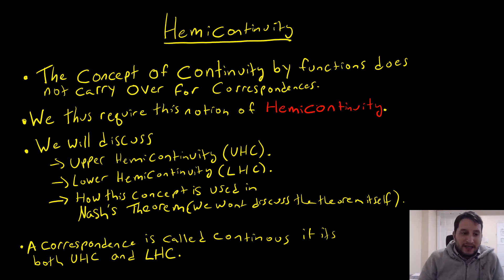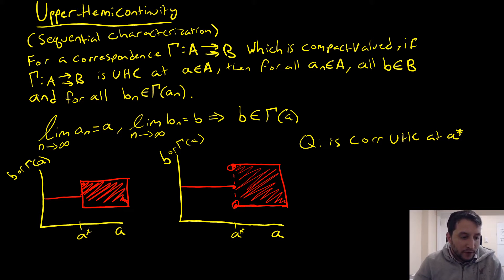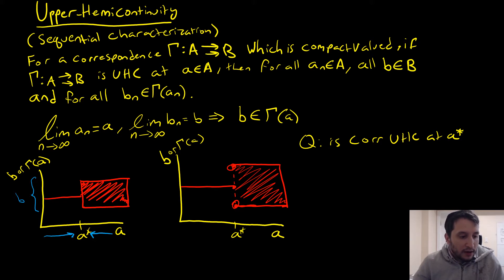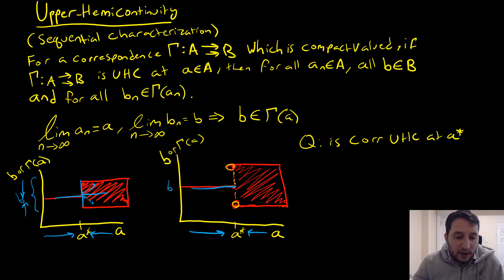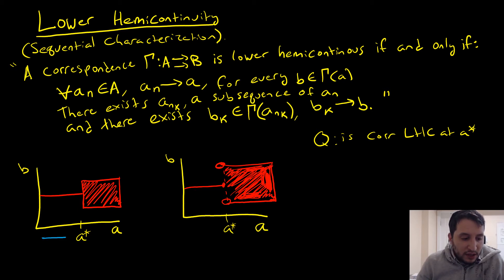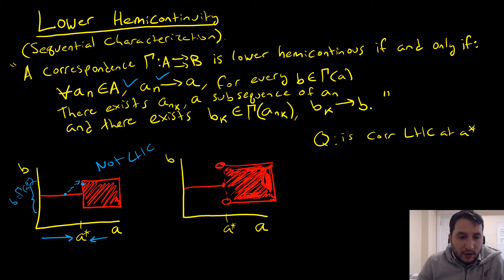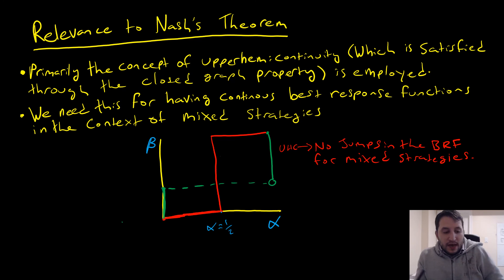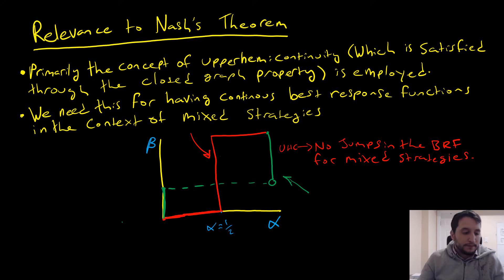Upper Hemicontinuity, Lower Hemicontinuity and relevance to Game Theory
In this video I discuss upper and lower hemicontinuity along with a brief discussion relating these concepts to Nash's Theorem.